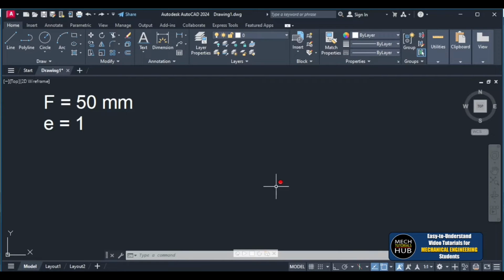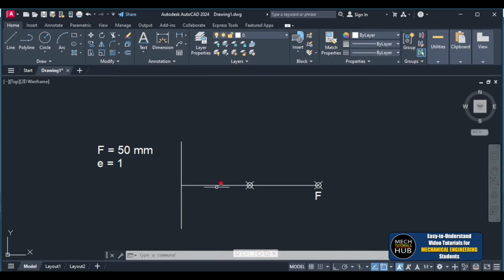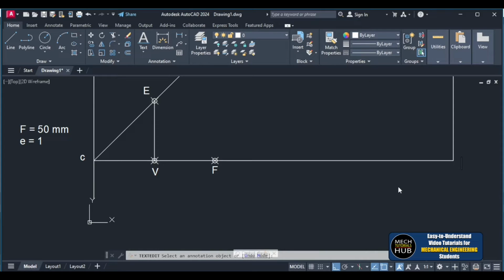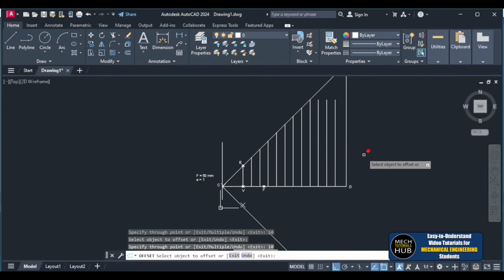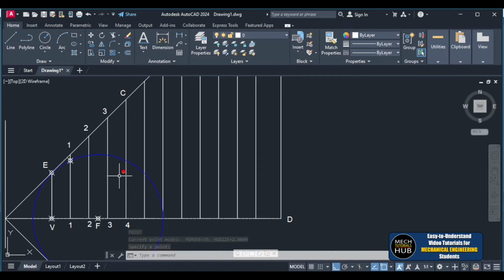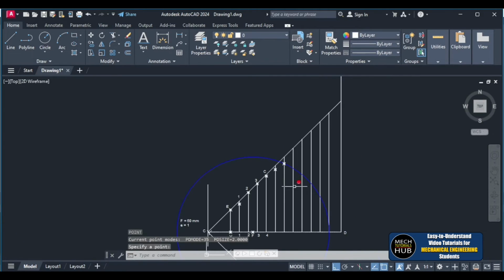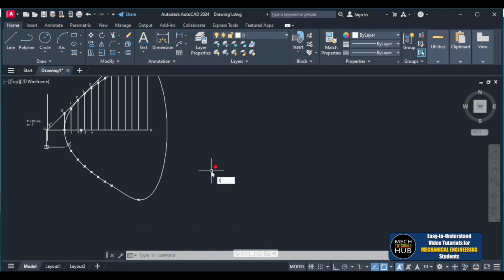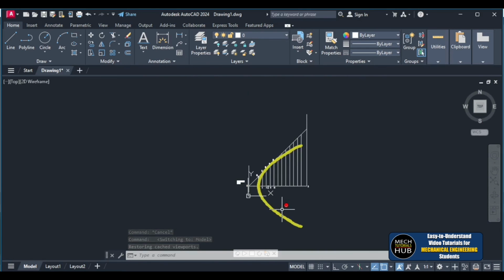PARABOLA | Constructing using AutoCAD (General Method) | Exercise 05 | Engg Graphics Tutorials